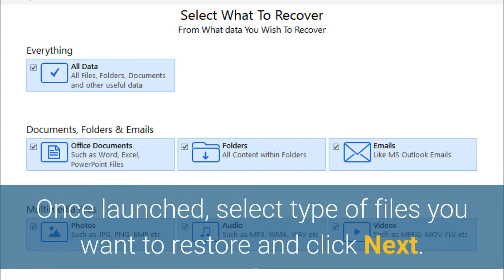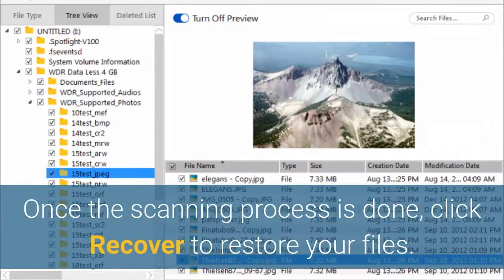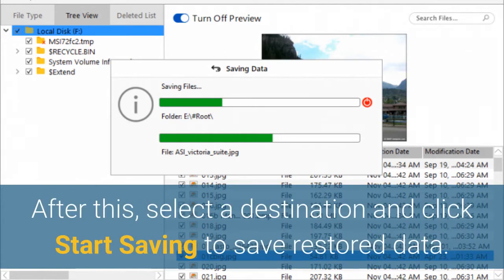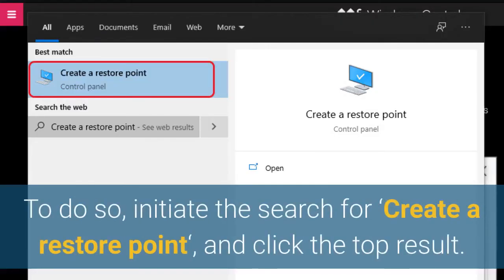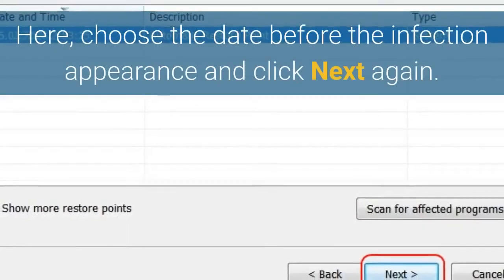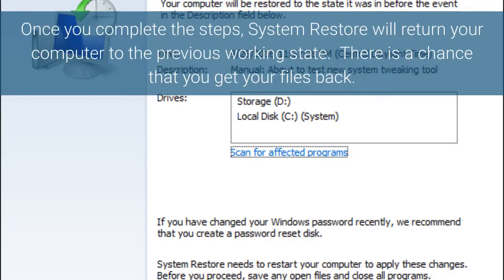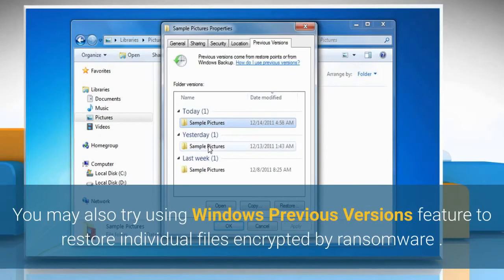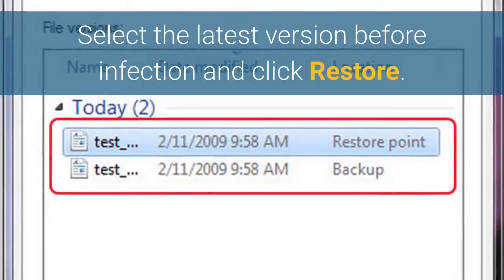How to uninstall (remove) Exx ransomware and decrypt .exx files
Complete and actual tutorial that will show how to remove Exx ransomware and decrypt .exx files